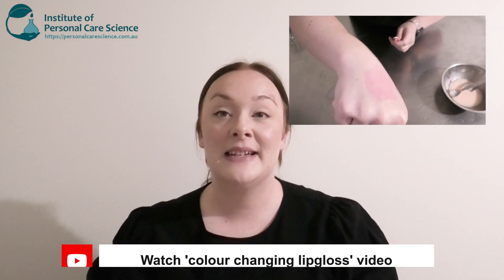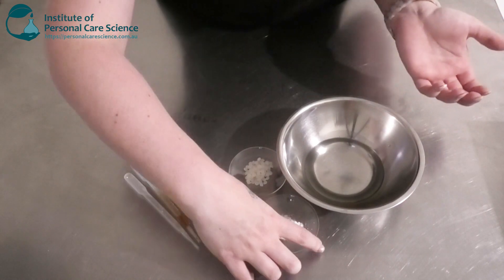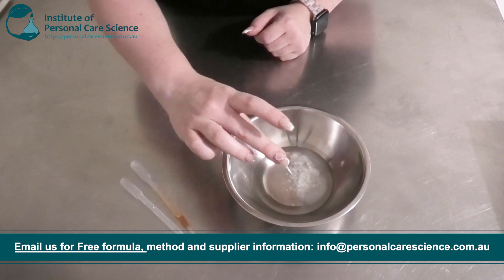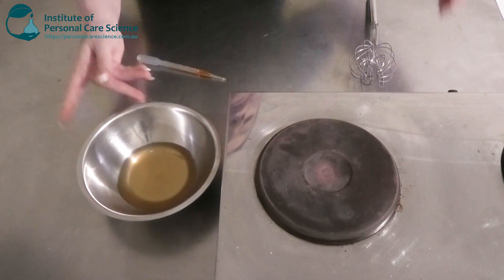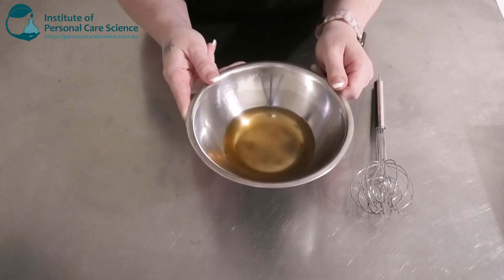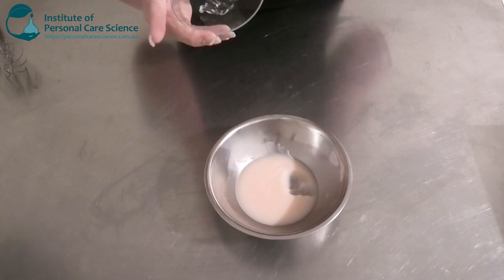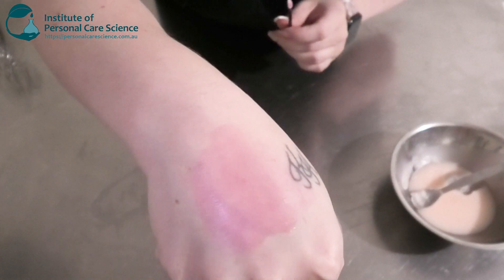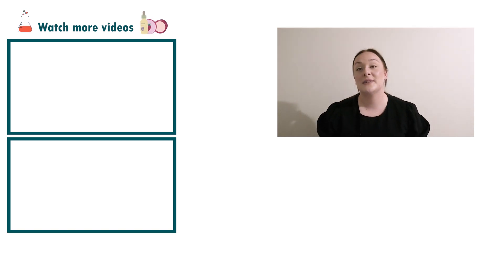Colour changing blush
Create an easy colour changing crème blush that’s light & velvety to apply. Find out how to put this formula together, watch now!